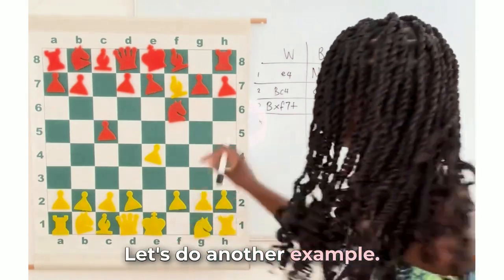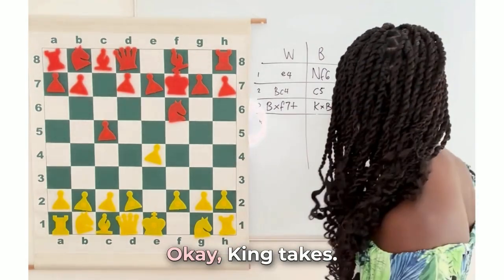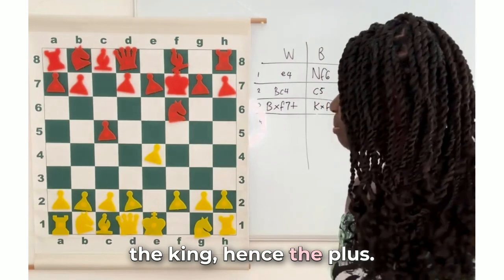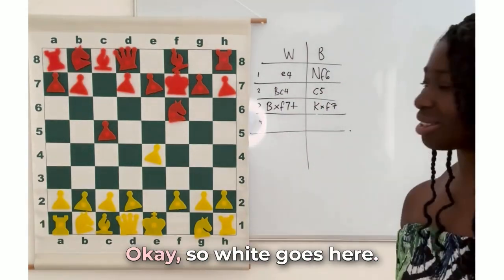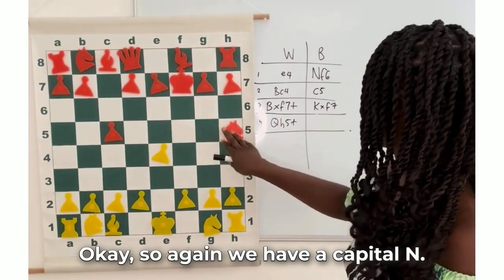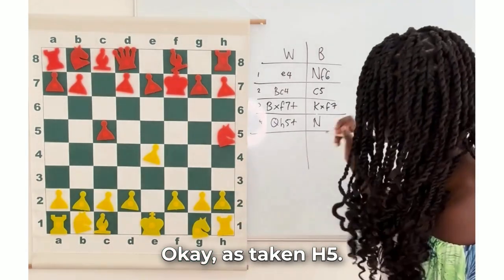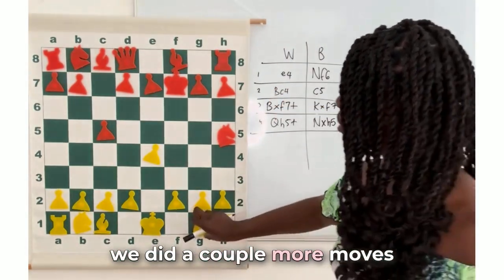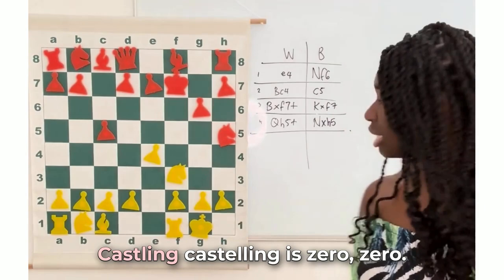The #1 Chess Habit Nobody Teaches: Annotation Explained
Want to get better at chess faster? Start annotating your games!

In this video, I’ll teach you:

✅ What annotation is in chess

✍️ How to annotate using symbols (!, ?, !!, etc.)

🧠 Why annotating your own games leads to real improvement

🔍 Examples of annotated positions from real games

Whether you're a beginner or leveling up, this one simple habit will sharpen your chess brain and help you learn from every win (or loss).